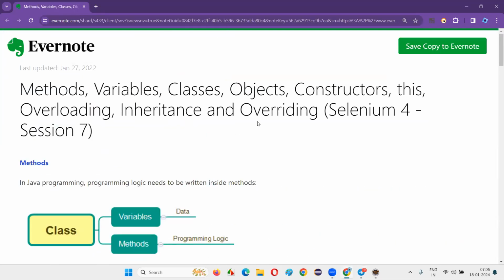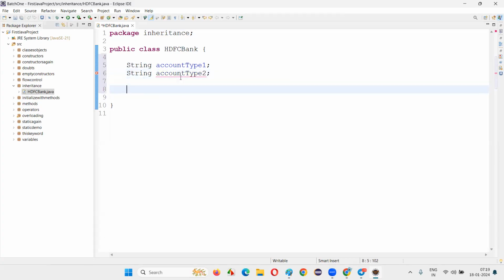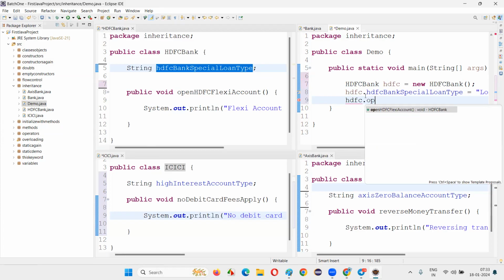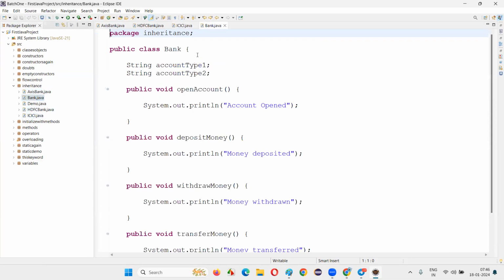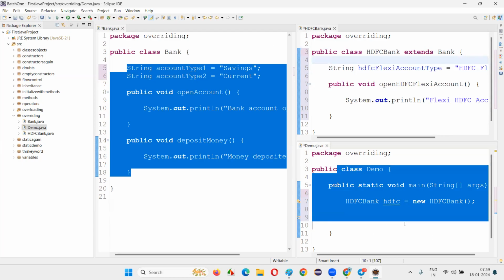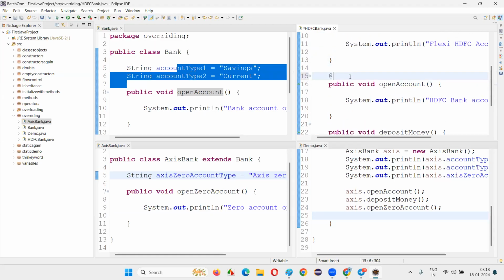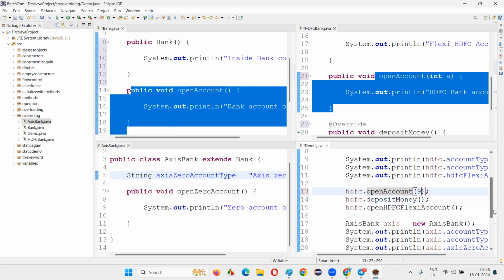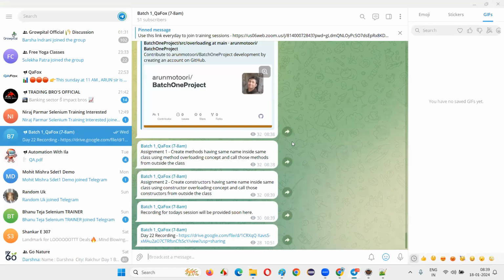Day 23 - Core Java - Inheritance and Overriding | Selenium Java - Batch 1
Welcome to Day 23 of the Selenium Java Batch 1! In this session, we explore two fundamental concepts of object-oriented programming: inheritance and method overriding. Topics covered include:

What is inheritance? Understanding parent-child relationships in Java.
Types of inheritance and their use cases.
Method overriding: rules, benefits, and real-world examples.
Practical applications of inheritance and overriding in Selenium automation.
This session is vital for mastering OOP concepts and building reusable Selenium scripts. Join us as we dive deeper into Java programming!